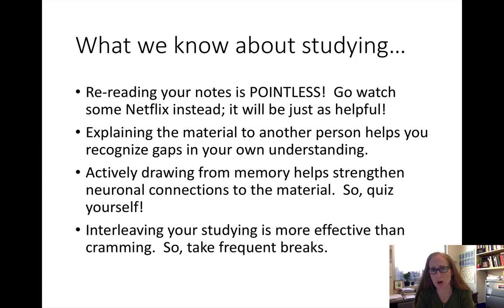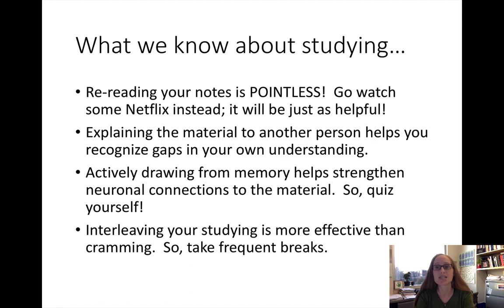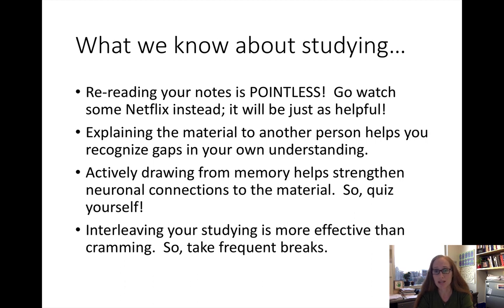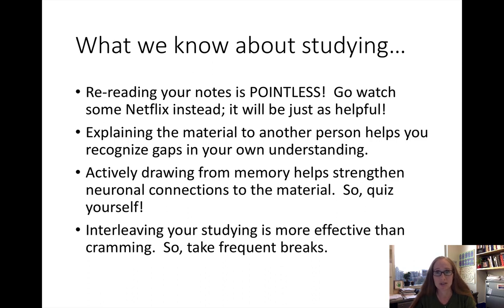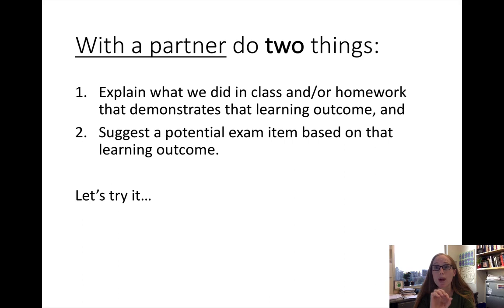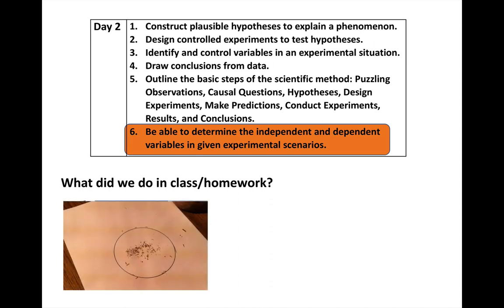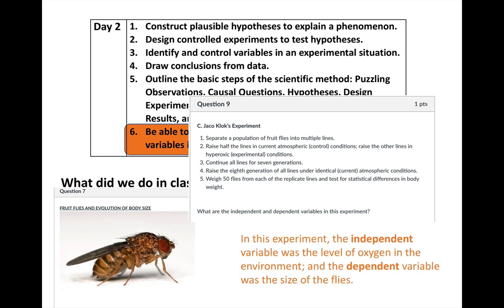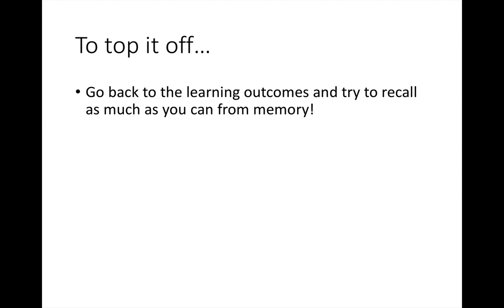How to Study